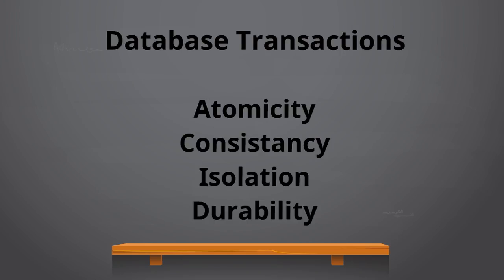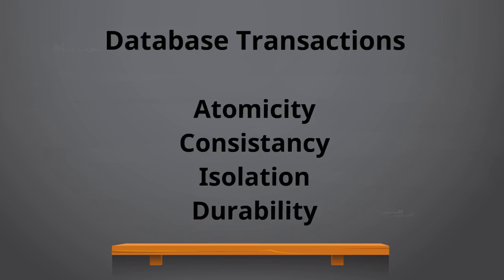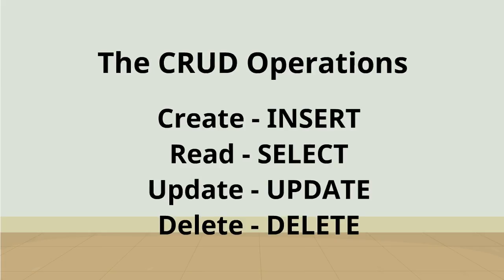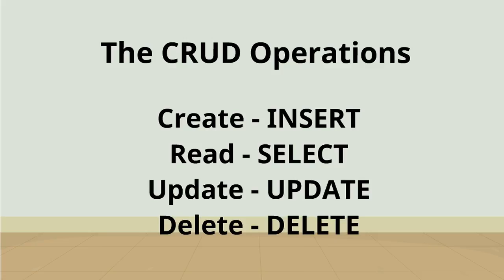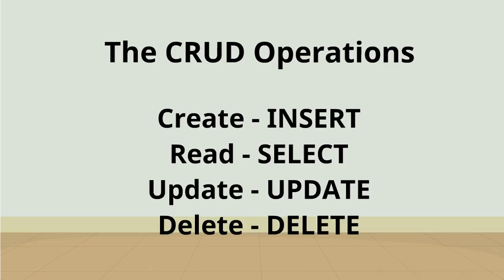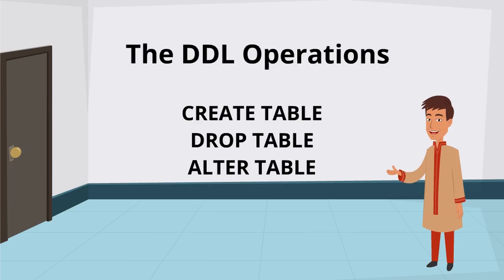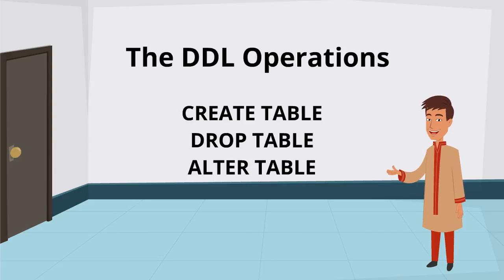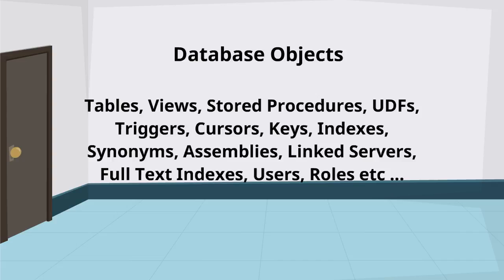MSBI010 - EP10 Relational Database Key Concepts